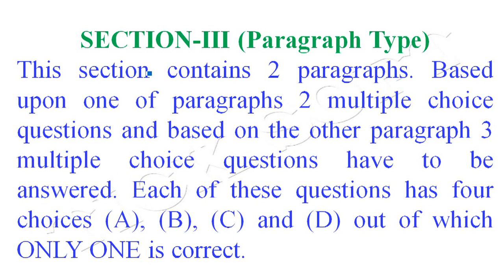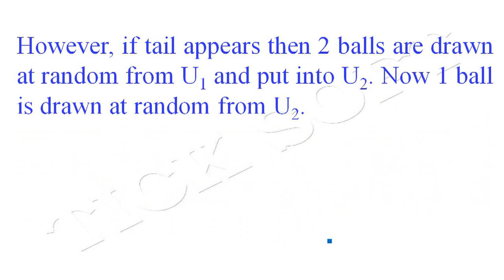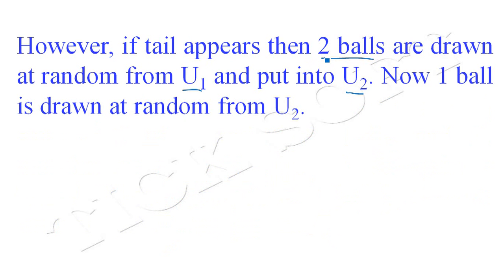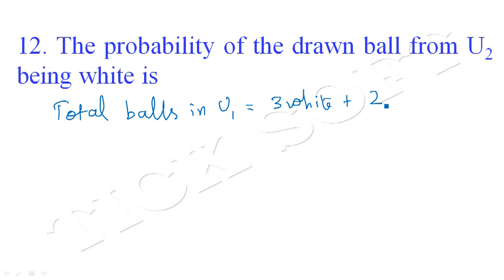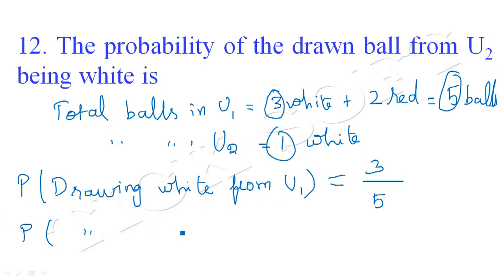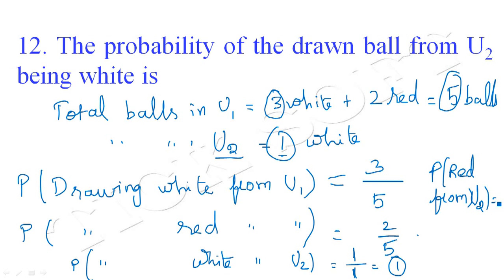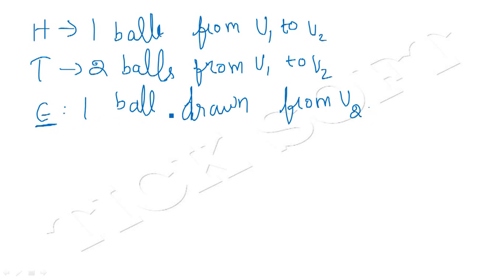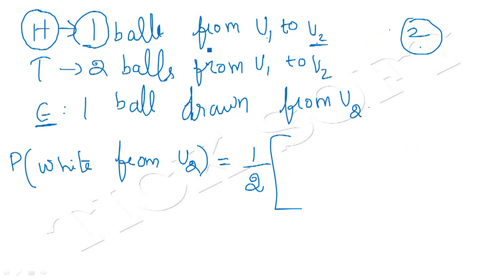IIT Maths | Question Bank | Previous Year 2011